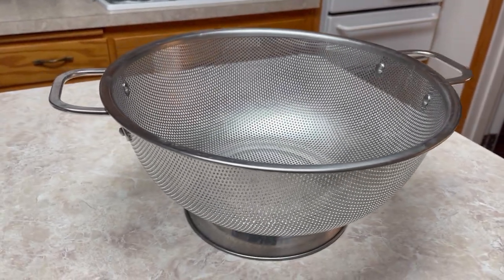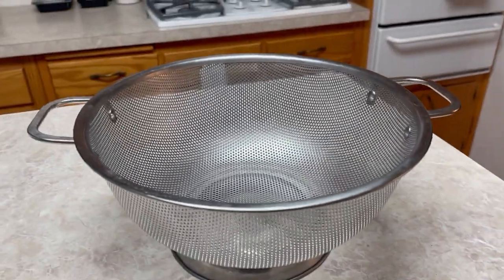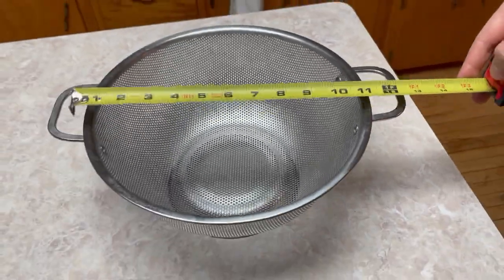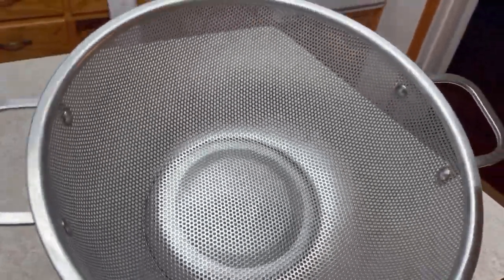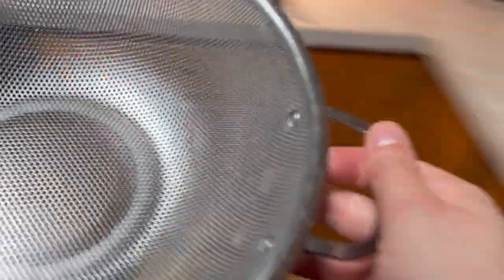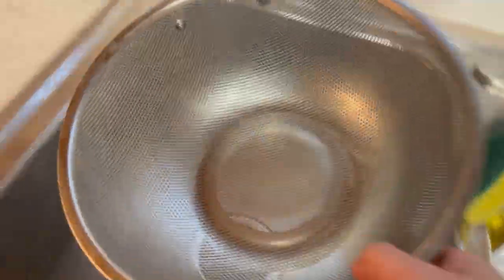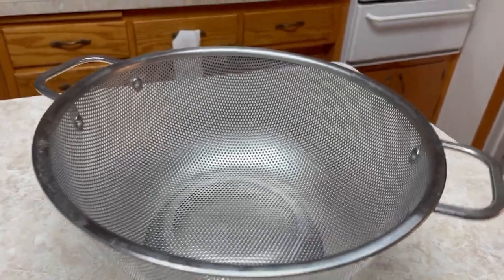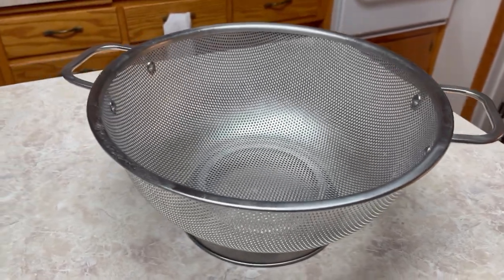Bellemain Metal Colander with Handle, 18/8 Stainless Steel, Sifter Strainer, 5 Qt - Review